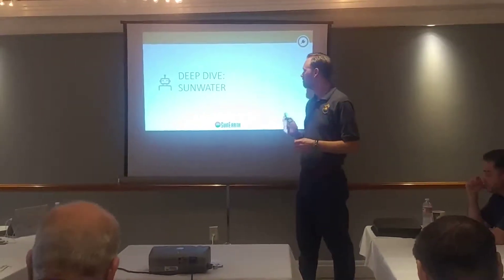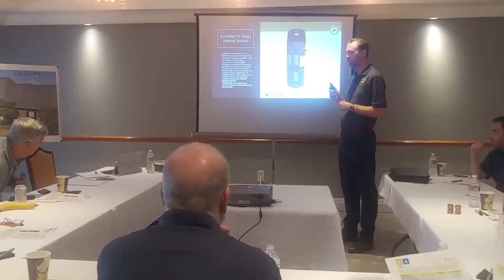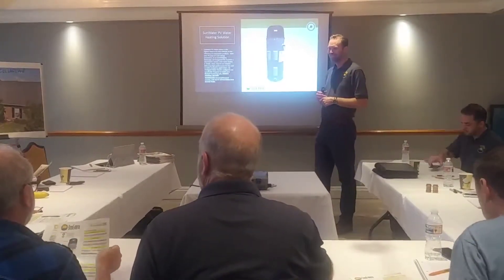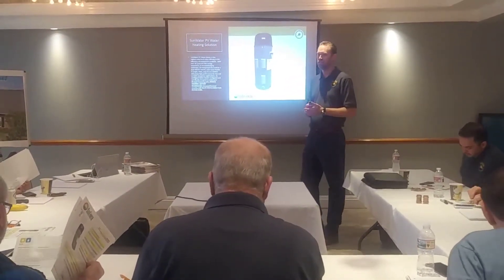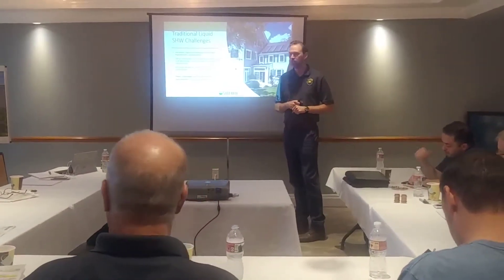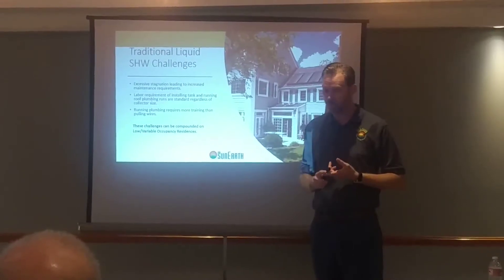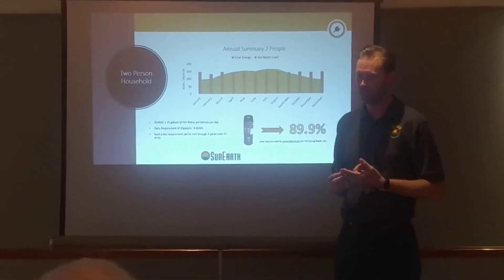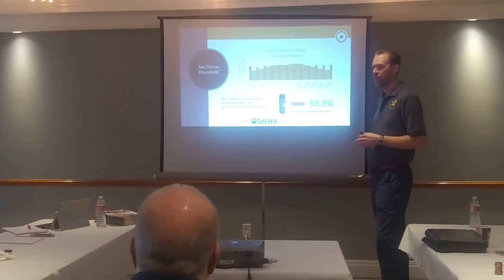Deep Dive: SunWater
PART ONE:
Interested in a more in-depth discussion on SunWater by SunEarth? Tune in to find out all of the intricacies and features that set this system apart.